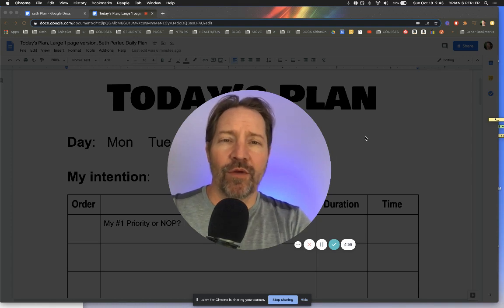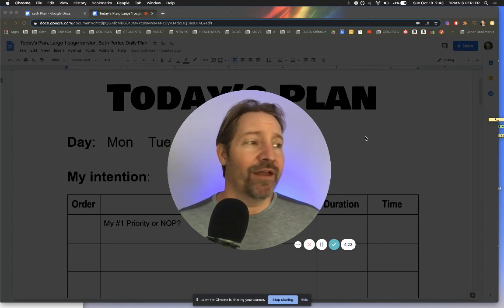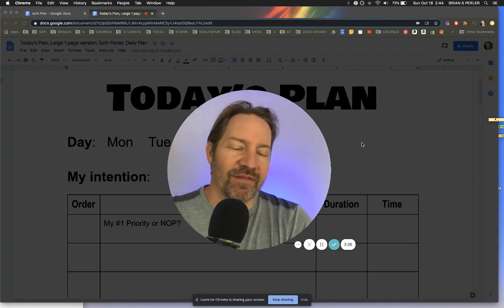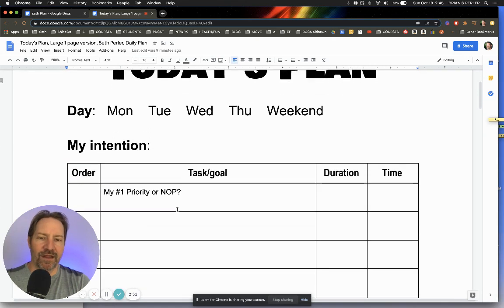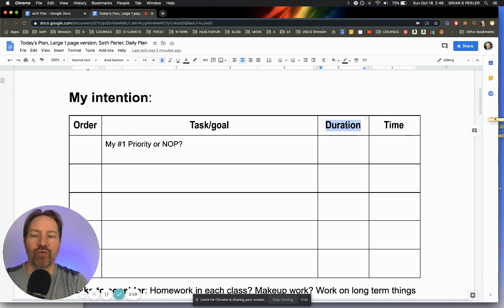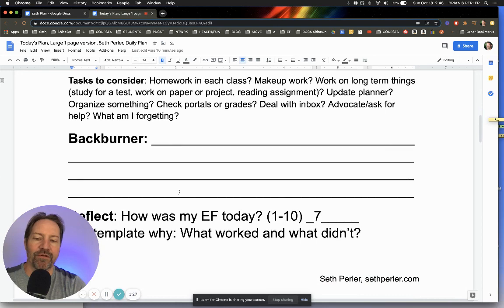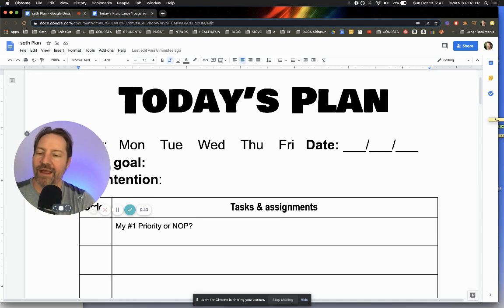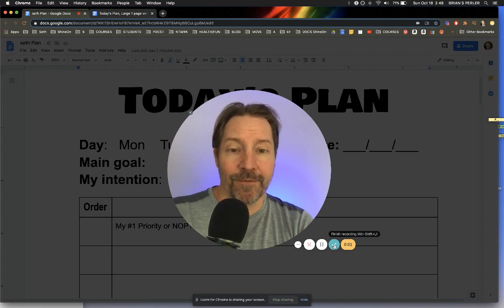How to help a student learn to plan when they don't like planning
Parents and teachers, as an Executive Function coach, my students don't like planners or planning. So how do I successfully teach them the skills of planning that they need? Check out this video to learn some of my tips for this.

🧠TEFOS- Did you know I run The Executive Function Online Summit?

✏️EF101- A crash course in Executive Function for Parents, Teachers & Professionals.

📚UGYG- UpgrAde Your GrAdes is an intensive, semester-long, online coaching course I made to provide Executive Function coaching to students. UGYG includes a robust parent section.

👉SEE MY SITE- Get my free Student Success Toolkit & free weekly update

😀ABOUT- I'm Seth Perler and I want a world where education gives ALL kids, including outside-the-box learners, the tools to build a good future. Education should empower learners to not only have great lives, but also to contribute in personally meaningful ways. Let's do this right.

My mission is to help students who struggle with school, and it's all about "Executive Function".